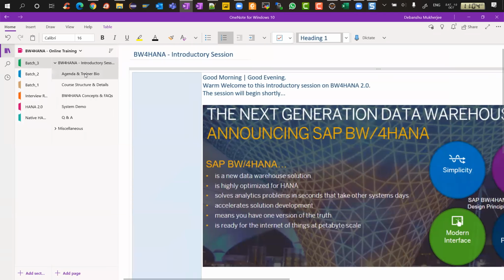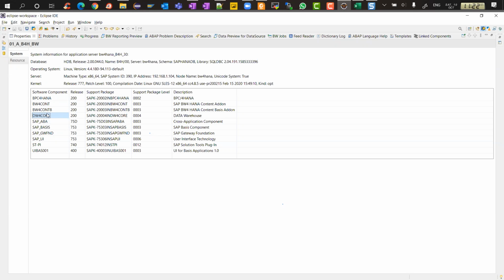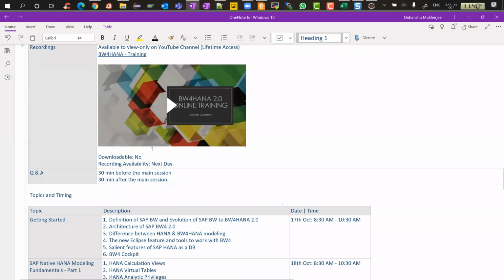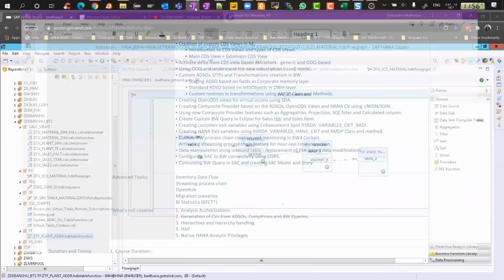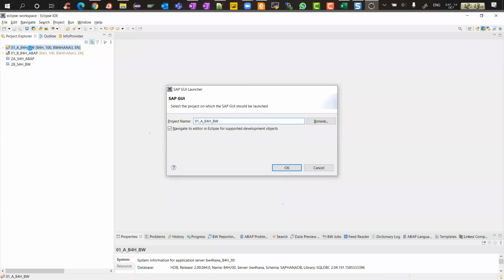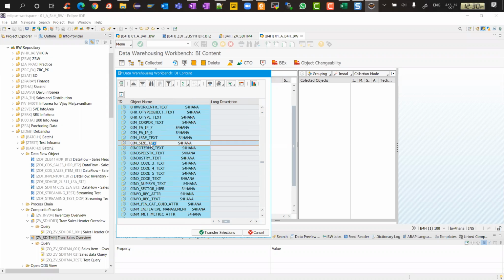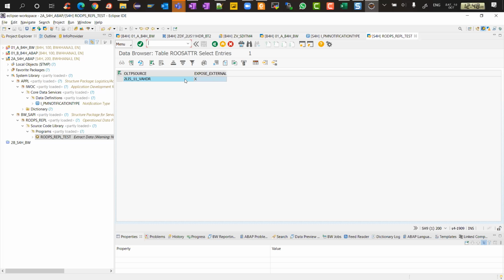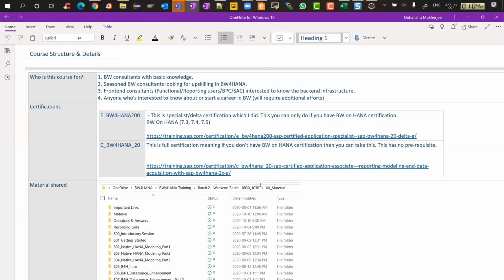B4H Introductory Session (Batch 3)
Batch 3 - B4H Introductory Session

In this session we covered:
1. Trainer Bio
2. Course Structure & Details
3. BW4HANA Concepts & FAQs
4. Demo
5. Q & A